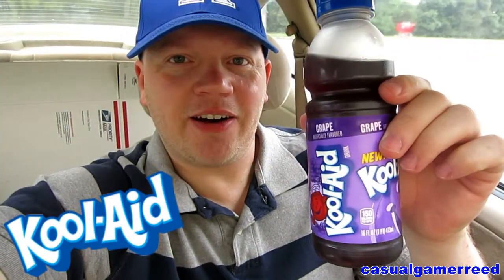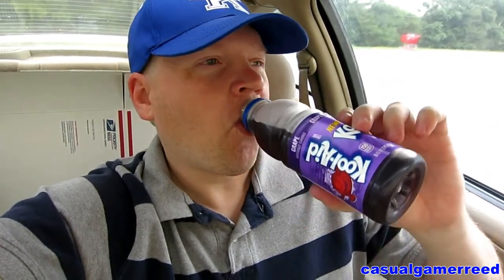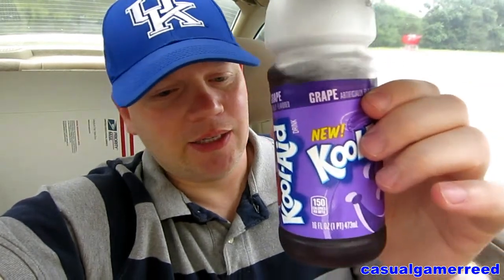Reed Reviews Grape Kool-Aid In 16 oz Bottle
Grape Kool-Aid In 16 oz Bottle Review